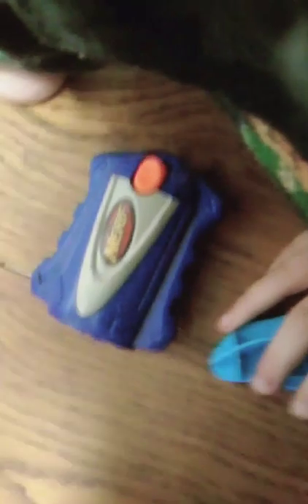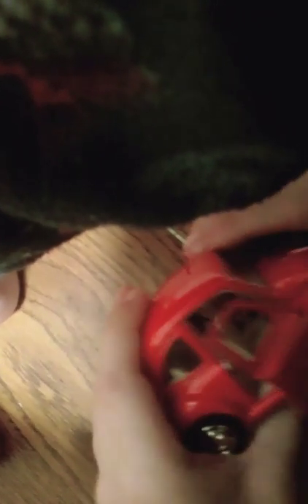102.7 rocket powers rocketboat xfinity toys